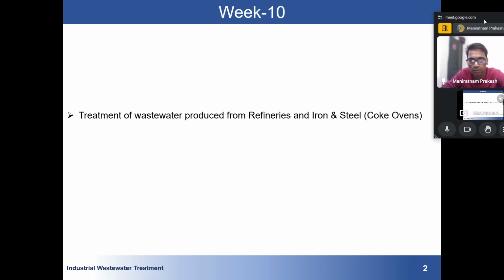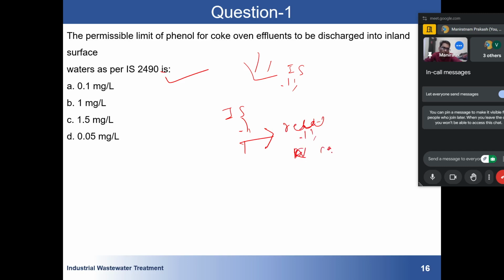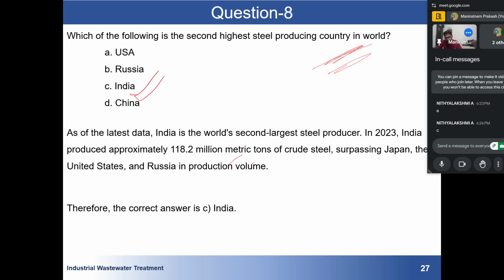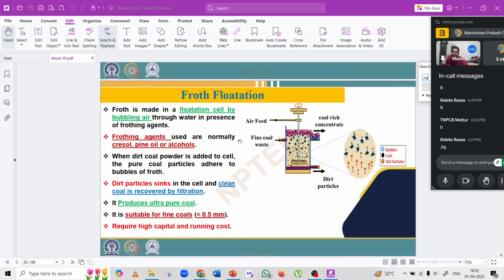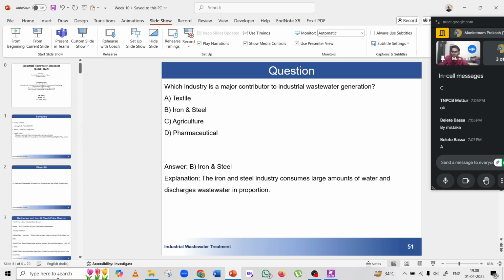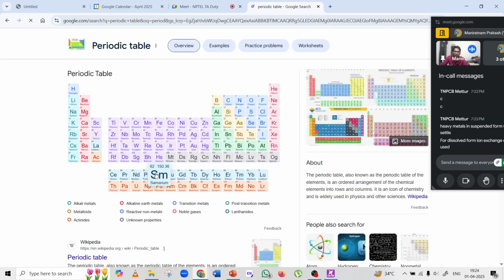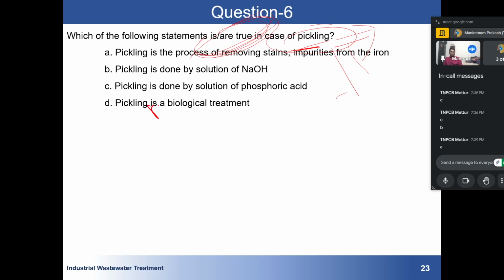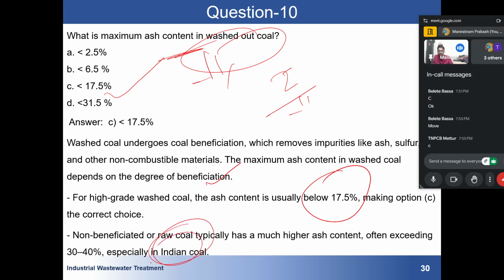Industrial Wastewater Treatment Week 10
Week 10  | Industrial Wastewater Treatment (noc25_ce33)

In this week's lectures, we covered fundamental concepts of industrial wastewater treatment, including:

Treatment of wastewater produced from Refineries and Iron & Steel (Coke Ovens)

These topics provide a strong foundation for understanding industrial wastewater treatment systems. 🚀